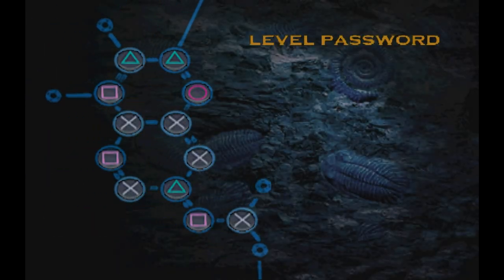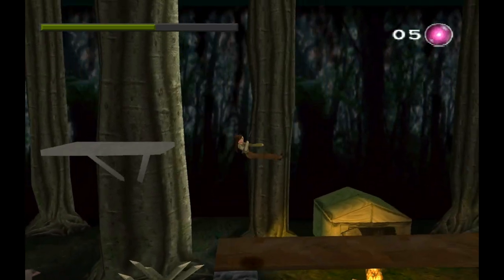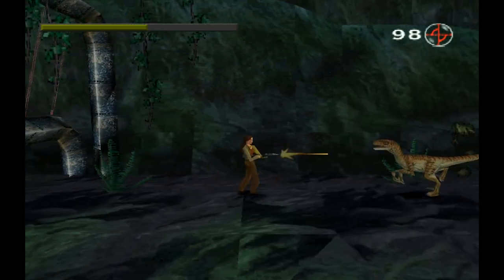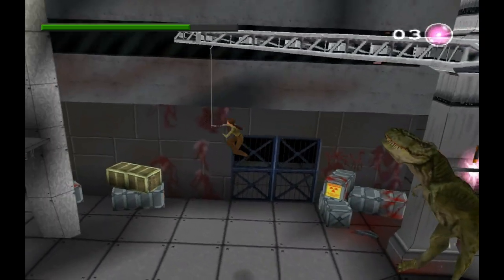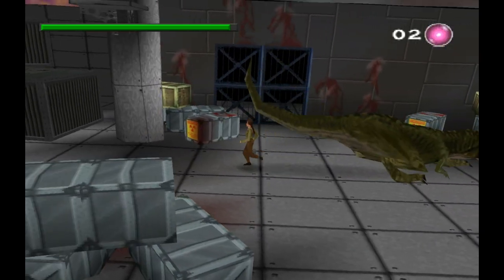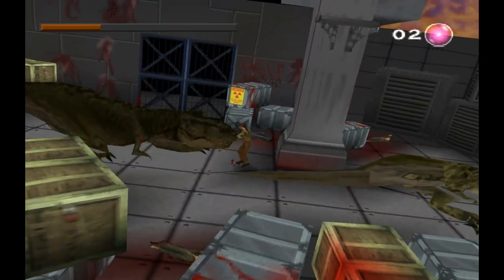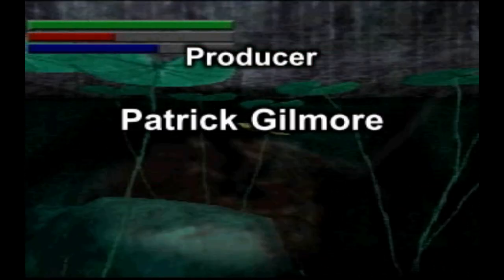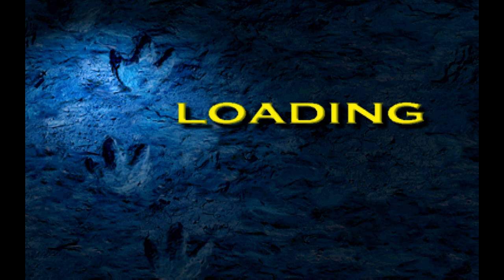Let's Play The Lost World: Jurassic Park: 10 - Finale and Secret Ending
Hello, our last episode of The Lost World Jurassic Park begins!  The fantasized dream of Dr.Hammond of running a theme park of magnificent and prehistoric dinosaurs have come to an unfortunate disaster when they break loose from their pens and now live on confined islands free from human hands.  However, this comes to an end when the new head of INGEN wants to revisit Hammond's vision and hit the endless money well that could be generated.  We play as five characters in total, and these are not just limited to simple humans!  Each one has their own style of play, and with all the unique environments and dangerous dinosaurs and hazards to triumph, this is the true test of survival.  Enjoy!

In this episode, we finish the game as our last character Sarah Harding and not only did we manage to snag all the DNAs for every character's gallery password but because we got ALL of them in a single run, we unlock one last secret.  Hope you enjoyed this  LP as much as I have.

This is merely an entertainment commentary walkthrough.  This has NOTHING to do with the rest of Jurassic Park, and will not be violating these rights and ownerships as this is a game with the said words.  I am not responsible for accusations of such tomfoolery.))

(( Please be courtesy to other people as not to spoil anything of this game.  I'm sure if there was something you wish to enjoy yourself, you wouldn't want to accidentally glance down in the comments to see a spoiler.  Thanks for your consideration!))

((I know, I make multiple mistakes and I am certainly not perfect.  This game is very much fast-paced and really didn't have the time to go over in full detail of everything, but the better action is to try out the game yourself and to discover the beauty that is figuring out things. ))

((One last note: Since this game is relatively short, I will be posting only a couple levels at a time in one video.  This is not only to save some of the content for later, but this also saves me much more should a disaster hits me and I need to recover MUCH more than it would of been by saving at certain spots and splitting videos up.  Thanks!))

Favorite moment of this Let's Play?

Quote of the Video
No means NO